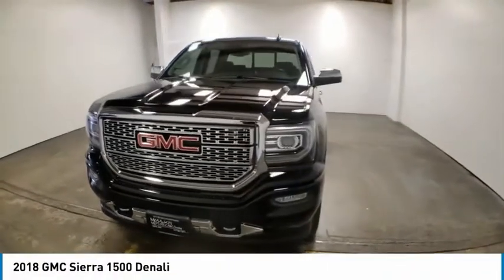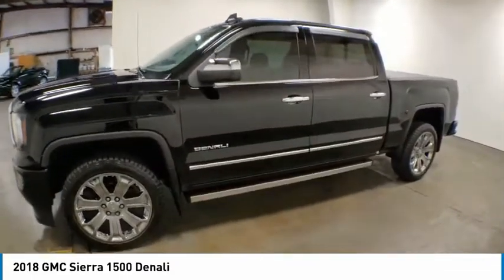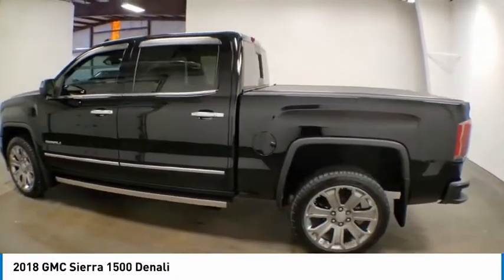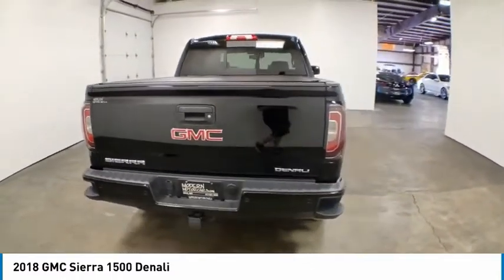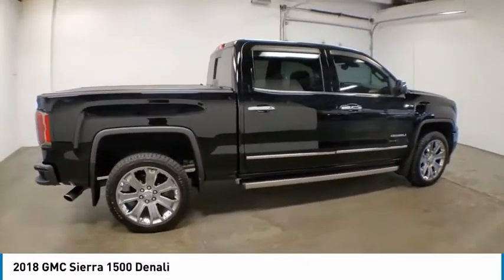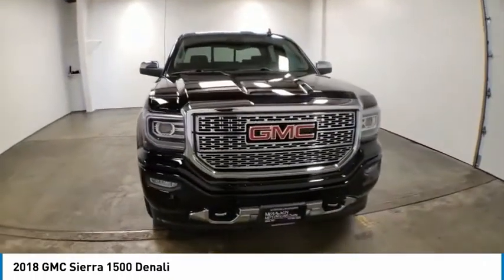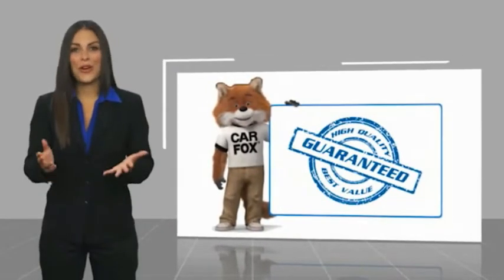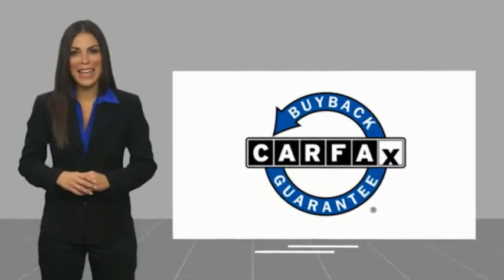2018 GMC Sierra 1500 Nixa MO 547707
2018 GMC Sierra 1500 Denali - $49999

Modern Motorcars
1856 North Deffer Dr

Denali Ultimate Package, Sunroof, Power Boards, Heated Steering Wheel, and MORE!brbr-Onyx Black br-Jet Black Leather Interior br-EcoTec3 6.2L V8 Engine br-8-Speed Automatic Transmission br-Four Wheel Drive br-Navigationbr-Power Sunroofbr-Backup Camerabr-Bluetoothbr-Heated Seatsbr-Heated & Cooled Seatsbr-Power Running Boards br-Spray In Bedliner br-Bed Coverbr-22in Alloy Wheelsbr-Built In Trailer Brake Controller brbr-Join the nearly 1,000 clients that have rated us an average of 4.8 of 5! The most commonly used phrases in our reviews are buying experience, fair price and highly recommend. We pride ourselves on providing an unique and friendly experience for all shoppers before, during and after the process. We place an extremely heavy emphasis on our intensive presale inspection by our team of ASE certified technicians. We then make the investments needed to bring all inventory up to the Modern Motorcars quality standards prior to considering it ready for retail. We serve the Greater Springfield Missouri area; however, our clients range from coast to coast. Over the years we have developed a very smooth process for delivery to your doorstep, free pickup at Springfield/Branson airport and premium warranties recognized in service centers nationally. In addition, we provide convenient and industry leading finance options with rates that compete with any lending source. Whether it is a vehicle purchased from Modern Motorcars or not, our Service Center is ready to handle all your needs from simple to the most complex on all makes and models. We treat every opportunity with care and focus on delivering all shoppers with our unique VIP experience providing the amenities you typically will not find in a family owned and operated dealership. We invite you to inspect our reviews and look forward to working with you!